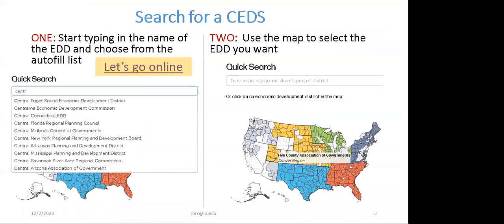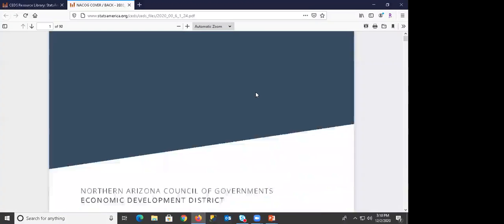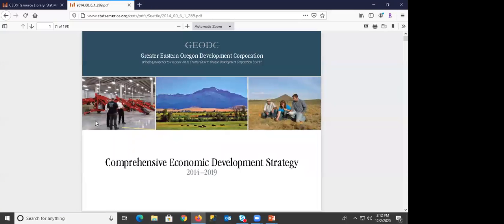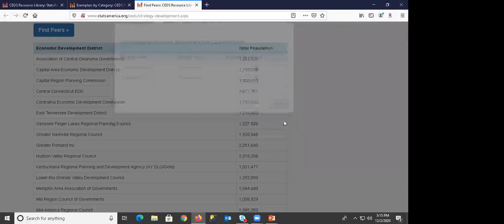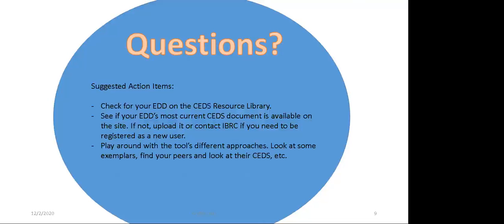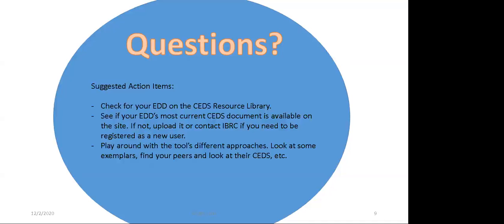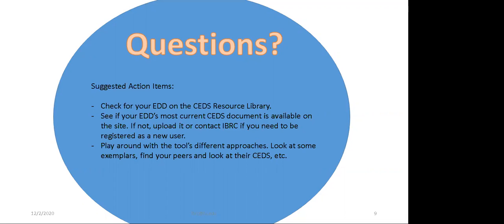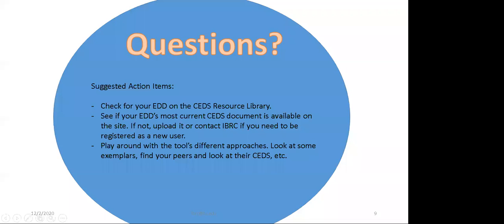CEDS Resource Library Recording–12/2/2020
Join officials from the U.S. Economic Development Administration (EDA) and the IBRC as we demonstrate how to use the CEDS Resource Library on StatsAmerica. The CEDS Resource Library is a database of CEDS (Comprehensive Economic Development Strategies) from Economic Development Districts (EDDs) across the United States dating back to 1990. Learn how to search for and download CEDS, explore the CEDS of peer EDDs, view curated collections of CEDS that epitomize best practices, and find resources about crafting an ideal CEDS presentation.
This video was prepared by the Indiana Business Research Center using Federal funds awarded to the Trustees of Indiana University and as a sub-component under award number ED17HDQ3120040 from the U.S. Economic Development Administration, U.S. Department of Commerce. The statements, findings, conclusions, and recommendations are those of the author(s) and do not necessarily reflect the views of the Economic Development Administration or the U.S. Department of Commerce.